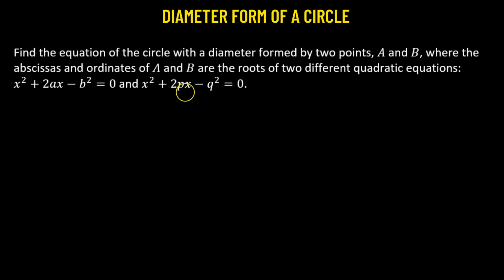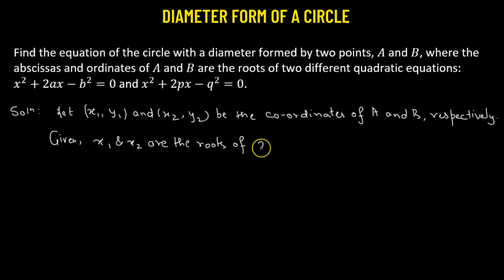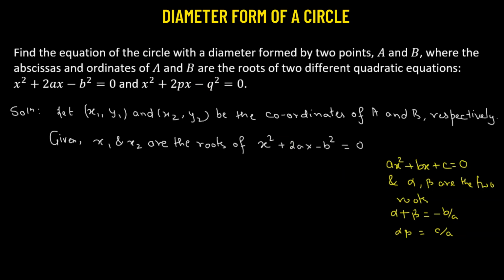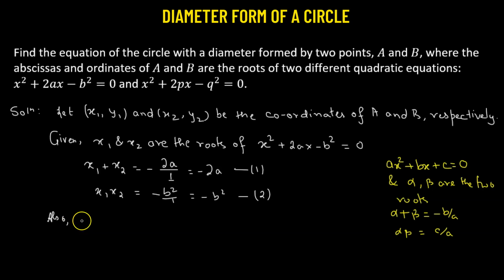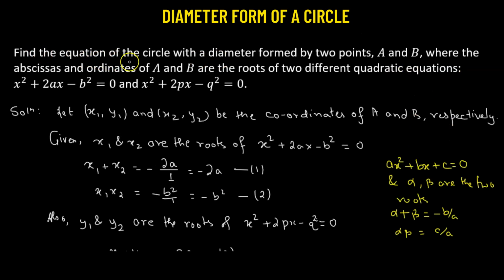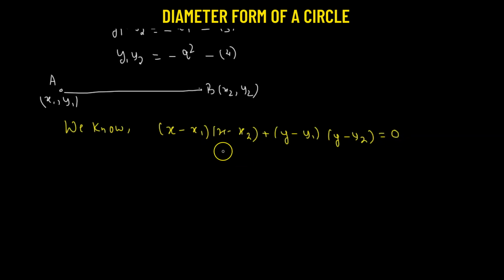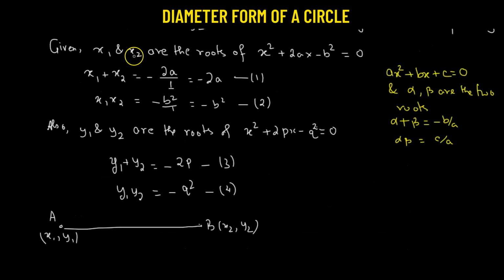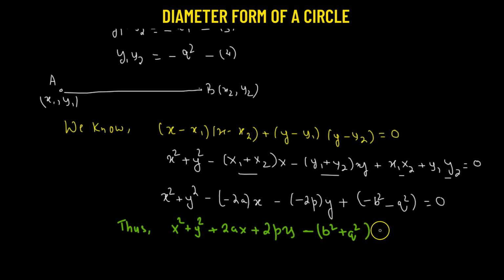7 | Circle | Diameter Form Of A Circle - Worked Out Problem